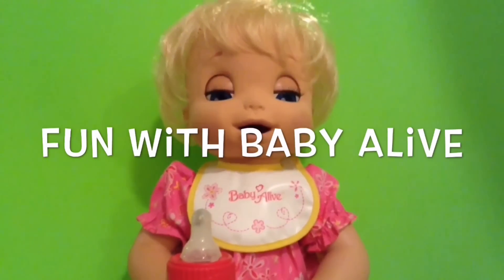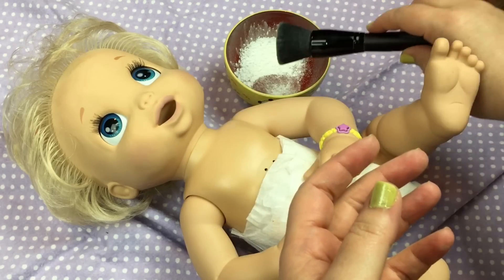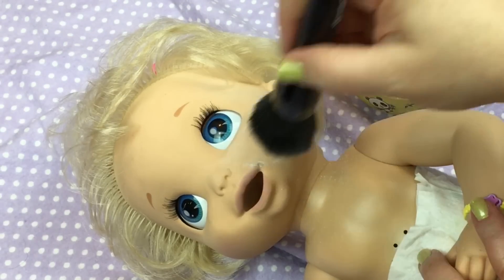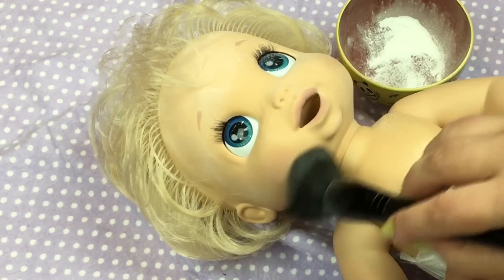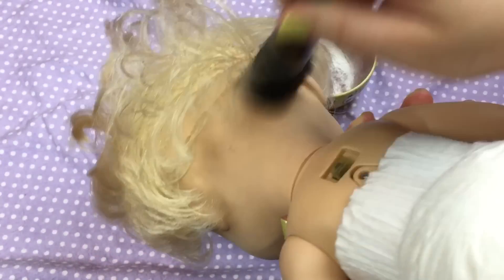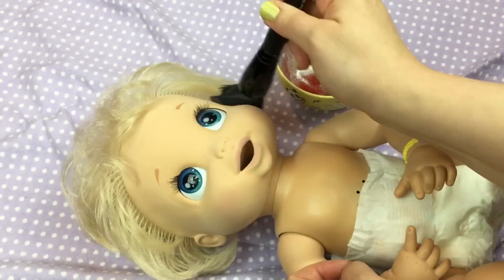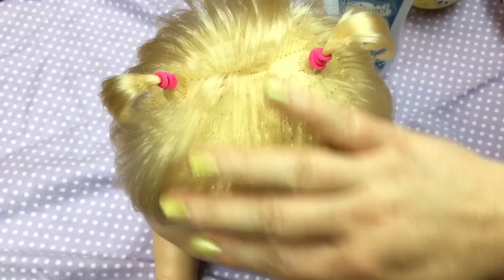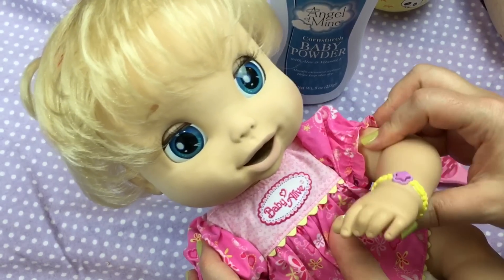Baby Alive 2006 Soft Face Doll Powdering and Talking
Baby Alive Go Bye-Bye Crawling Doll Smoothie Feeding and Potty Training

Baby Alive Teacup Surprises Doll Thrift Store Find and Bath Routine

Baby Alive Sips n Cuddles Doll Ariel Falls Down and Drinks Bottle and eats a Lollipop

Baby Alive My Baby All Gone Doll Feeding with Fake Snow Food in NEW Kenmore Toy Mixer Unboxing

Trying out Making Play-Doh Sweet Shop Sundae Treats for Baby Alive Dolls

Baby Alive Cook 'n Care Kitchen with Super Snackin' Lily and Glitter Playdoh Broccoli

Baby Alive Cook n' Care 3-in-1 Set Unboxing, Details, and Doll Play

Baby Alive Baby Go Bye-Bye Doll Night Routine with NEW My Sweet Love Playpen Crib from Walmart

Baby Alive My Baby All Gone Doll Unboxing and Feeding Peas with Explosive Diaper!

Baby Alive Super Snackin' Lily Doll Feeding and Diaper Change with Pacifier

Baby Alive Better Now Baby Doll Dora Playtime Feeding and Changing

Baby Alive Go Bye-Bye Doll gets a 3-in-1 Travelin' Diaper Bag Gym and New Barrettes

Baby Alive Collab? FunWithBabyAliveCollabFeeding and Name Reveal with Feeding

Baby Alive Doll Brooklyn's Night Routine with New Baby Banana Toothbrush!

Baby Alive Doll Pre-School with My Life Desk, Sparkley Play Doh, and Chalk!

Baby Alive Butterfly Party Doll Green Veggies Feeding and Diaper Change

Baby Alive Butterfly Party Doll from Toys R Us

Baby Alive Ready for School Doll Name Reveal and Help Pick her Preschool Clothes Changing Video

New Baby Alive Ready For School Doll Unboxing and Details

Night Routine with my Crawling Baby Alive Go Bye-Bye Doll, Sunny, with Joovy Play Room 2 Playpen

Crawling Baby Alive Go Bye-Bye Doll Morning Routine Feeding and Diaper Change

Baby Alive Go Bye-Bye Crawling Doll Name Reveal

New Cute Crawling Baby Alive Go Bye-Bye Doll Unboxing

Baby Alive Go Bye-Bye Doll Tries on My Life Surfing Swimsuit

Baby Alive Go Bye-Bye Doll Details, Answers to Questions, and Size Comparisons

New Crawling Baby Alive Go Bye-Bye Blonde Doll Opening and Feeding

Baby Alive Go Bye-Bye Doll Unboxing

Baby Alive Real as Can Be Doll Details

Baby Alive Kicks n Cuddles Newborn Doll Outing to a Ferris Wheel

Baby Alive Doll Beatrix goes on a Park Outing and gets Poop Emoji Pillow

Baby Alive Doll Beatrix Changing Video

Squishies Collection with iBloom, Shopkins, and Homemade -- Not Baby Alive Doll Related

How to Make Baby Alive Doll Food with Grow Snow Experiment from Hobby Lobby with Mr Turtle Vacuum

Bright Starts Baby Toys Unboxing for our Baby Alive Dolls

Baby Alive Head Peg Better Now Bailey Doll Unboxing

Baby Alive Better Now Bailey & the Quest for the Missing Head Peg Toys R Us Outing and Haul

Baby Alive Super Snackin' Lily Doll Barrettes, Talking, 300,000 Subscribers, and Zoe's Donut Squishy